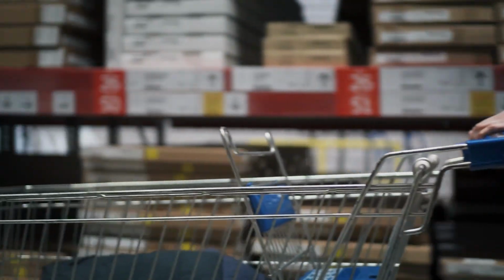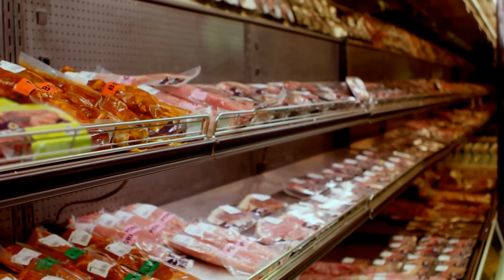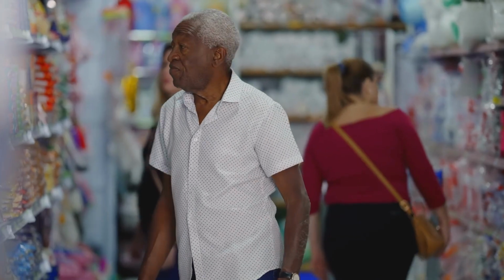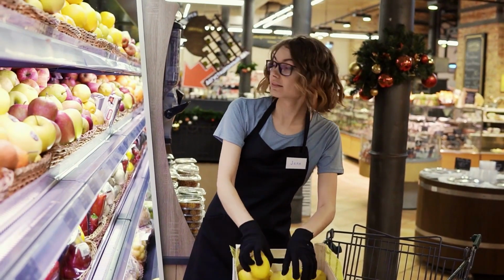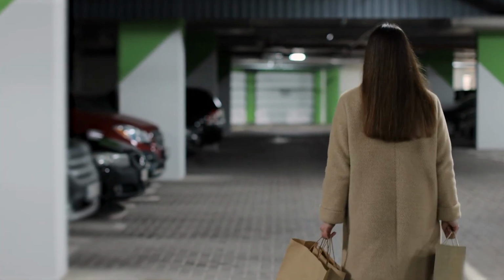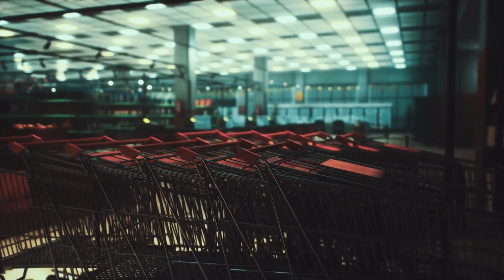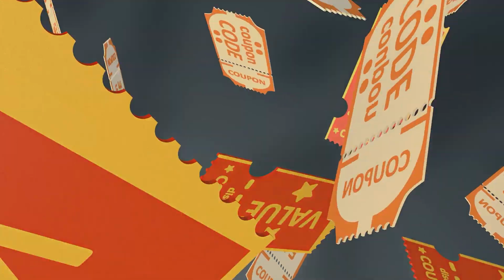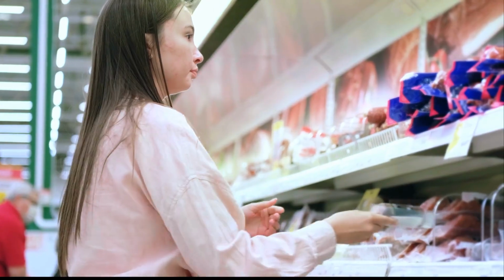Don't Buy Groceries In These 6 Stores (Here's Why)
A viral investigation may make you think twice before grabbing a shopping cart. Behind those glossy ads and weekly flyers, some of America’s most popular grocery stores are hiding shocking secrets. From unsafe storage to sneaky label tricks, your dinner might be one aisle away from disaster. If you shop at these five chains, you might want to take a second look at what is really going into your cart. What you do not know could ruin your appetite… or worse.

About The Hidden Menu
🎥 Videos about
🎨 Written, voiced and produced by The Hidden Menu